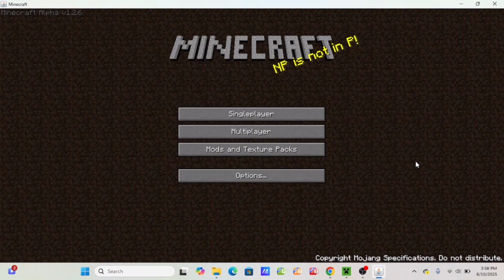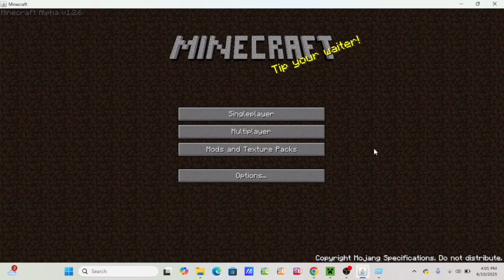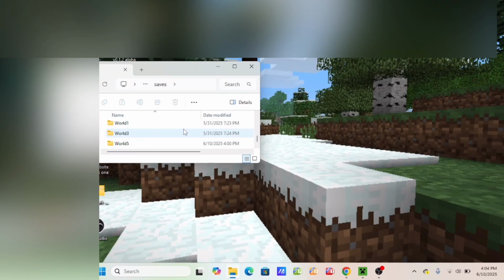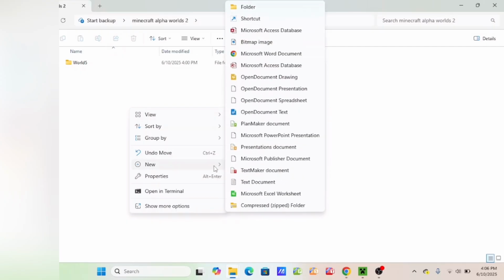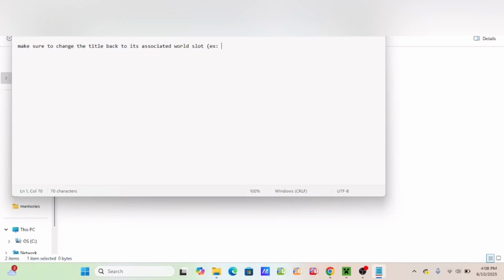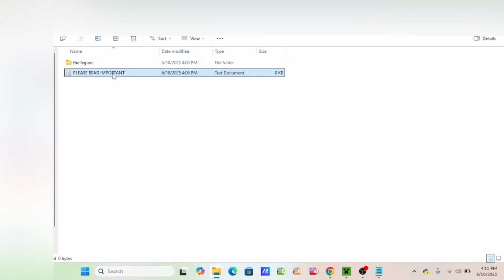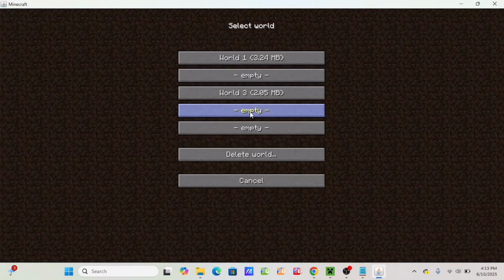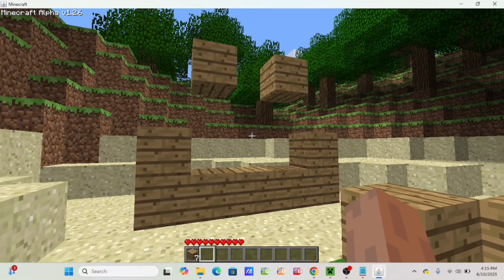How to have multiple alpha worlds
shoutout to @wert7154 for providing the thumbnail of this video